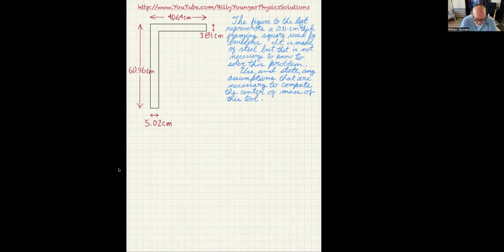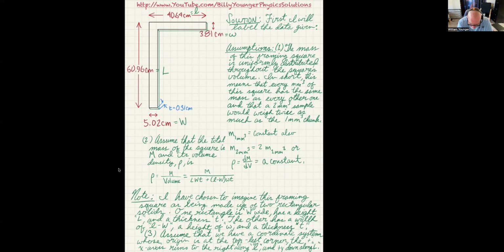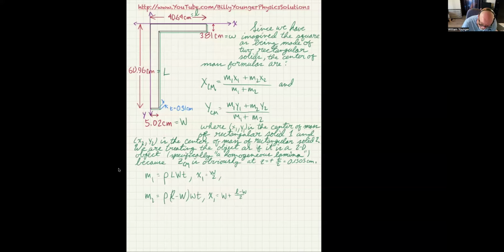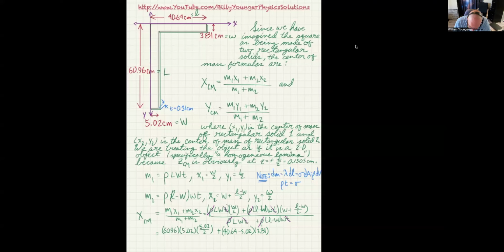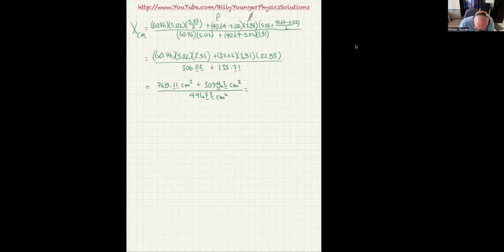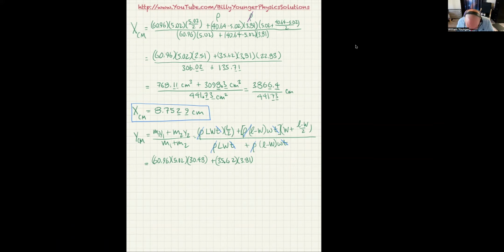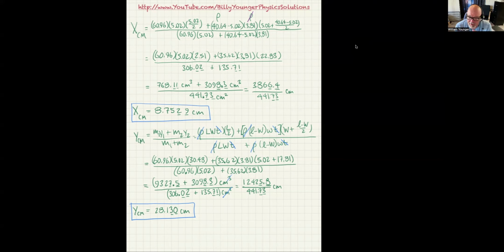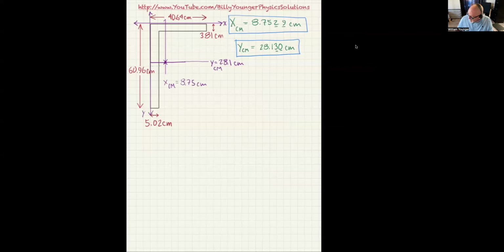A Tough, Non-Calculus, Center-of-Mass Calculation Example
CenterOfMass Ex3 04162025